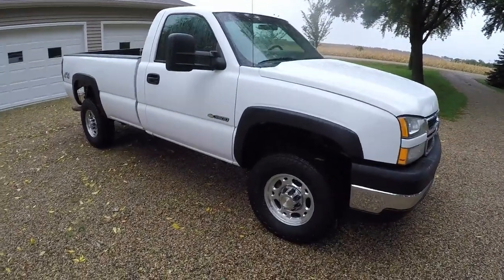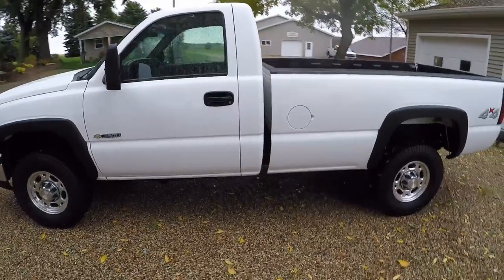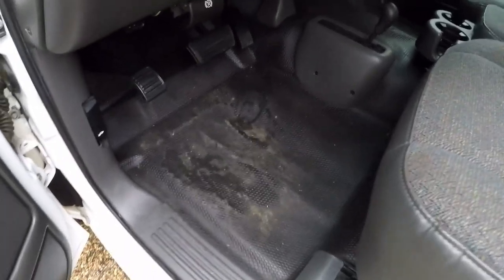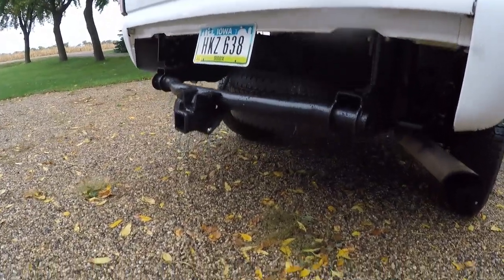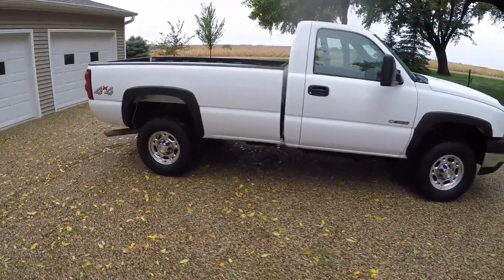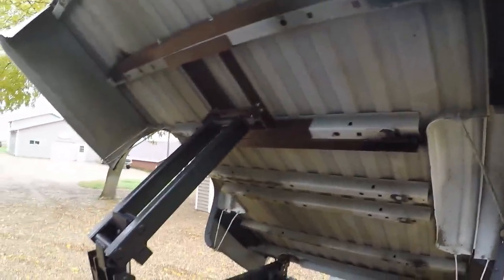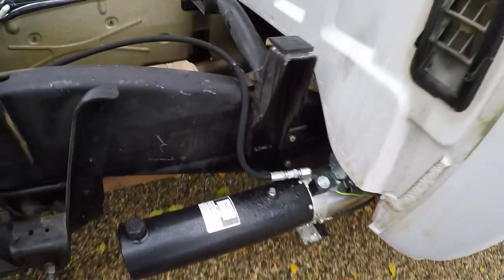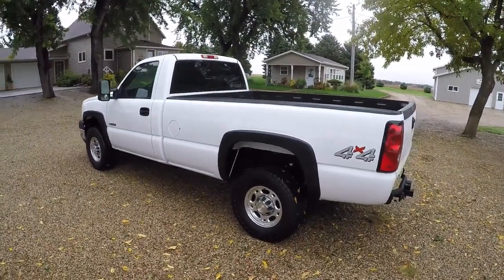'07 Chevy Silverado 3500 Pierce Dump Bed Kit - Dad's New Dump Truck